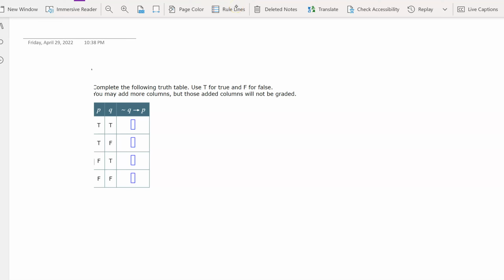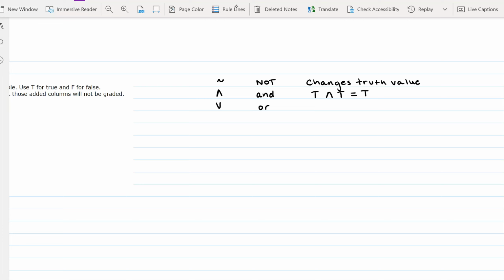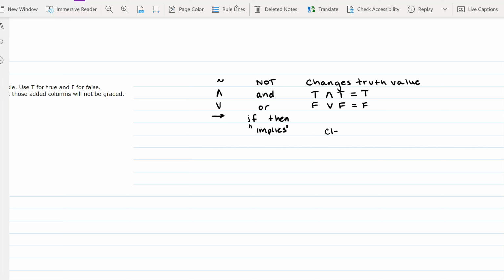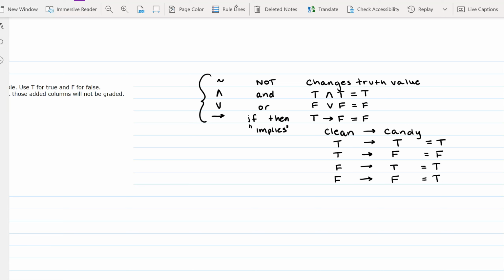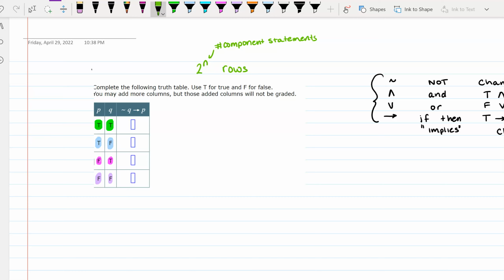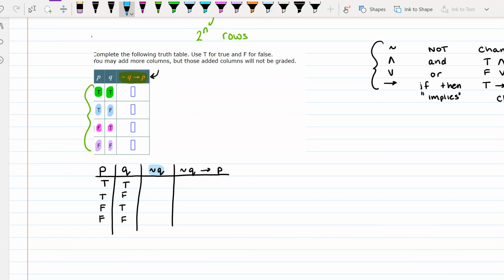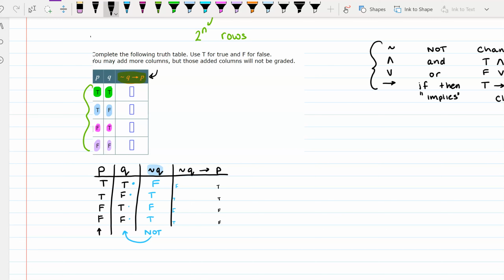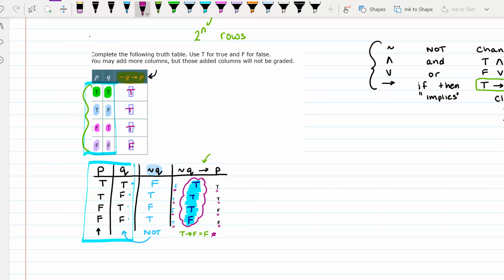GCU MAT150 Truth Tables